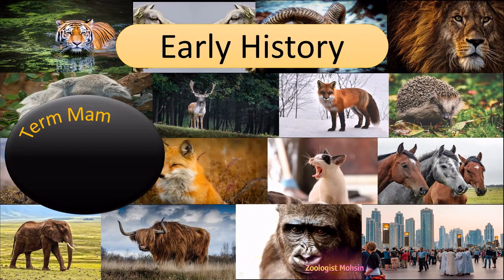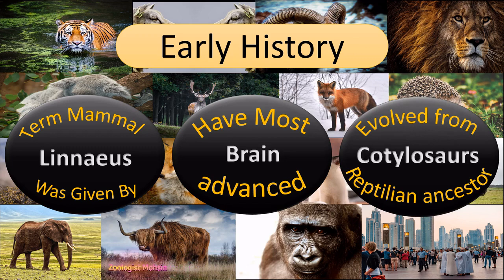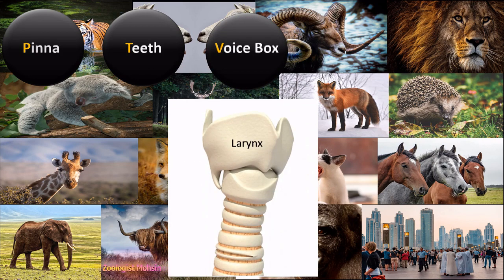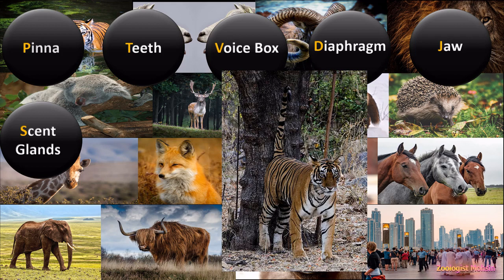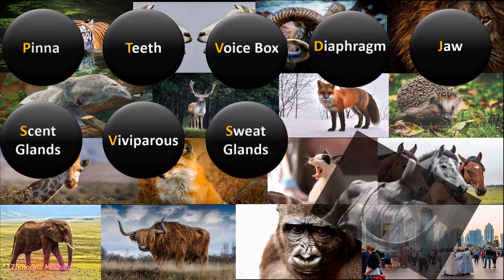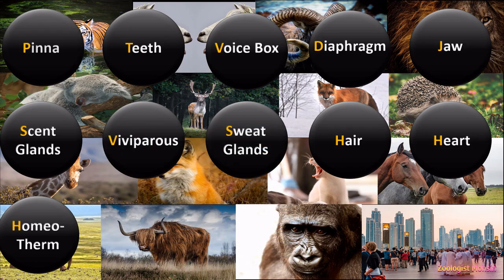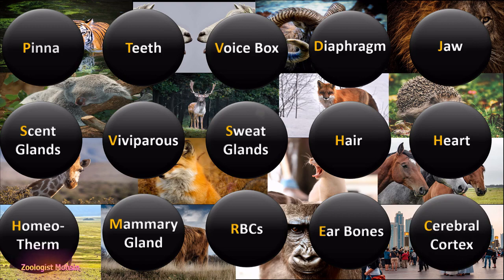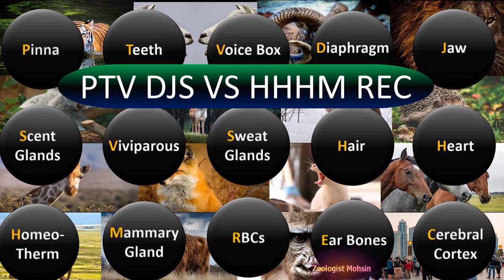Class Mammalia | Features | Trick to Learn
Class Mammalia of phylum Vertebrata is a diverse class covering all the mammals round the Globe. We have collected 15 features about mammals which make them distinguishable from the rest. Also we have worked out a trick to remember them for students during exams. watch to learn them and remember. Zoologist Mohsin